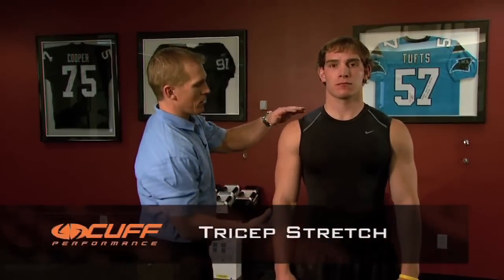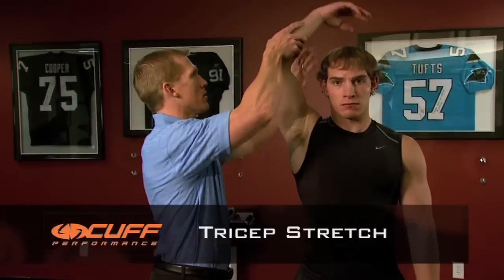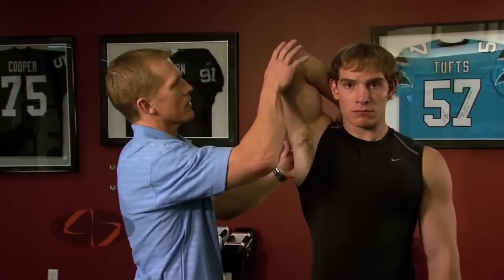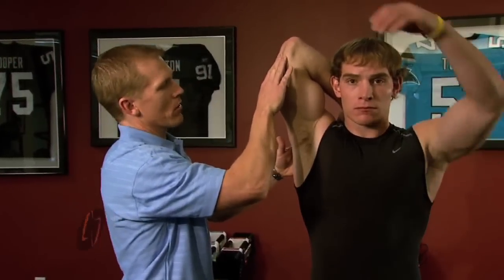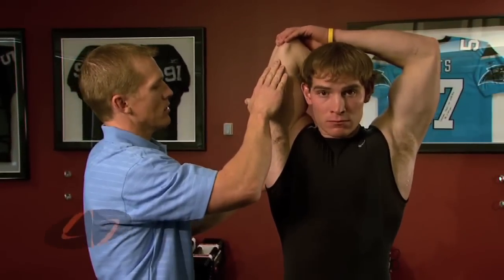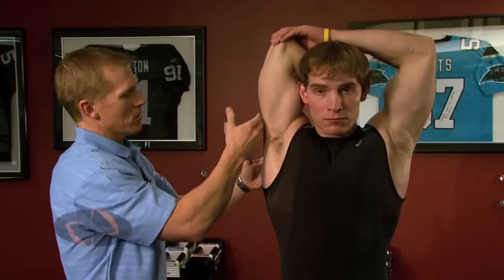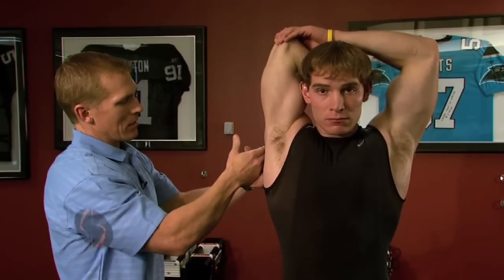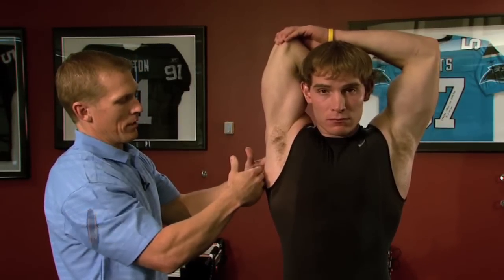Tricep Stretch - Baseball Exercises - Baseball Stretches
To maintain a healthy shoulder, it's important to maximize strength and flexibility.  This triceps stretch will help to loosen the arm and shoulder.

Research clearly shows the value of baseball strength workouts in terms of performance and injury prevention. Treiber 1998 in the American Journal of Sports Medicine showed a 6-7% increase in serve velocity after a 4 week strengthening program. The following Study out of the Journal of Strength and Conditioning details the deconditioning process that occurs through the course of a football season. As the article describes; due to fatigue and load the players became progressively weaker throughout the season, increasing the potential for injury and performance impairment. Regardless of the sport, a well designed rotator cuff and scapular strengthening program is needed to prevent this type of in-season strength loss.

Adequate shoulder girdle strength is important to ensure a football player's success and safety. Accurate and easy measurement of shoulder strength would help identify deconditioning trends and monitor the effects of injury or rehabilitation. The purpose of this study was to document variations in shoulder abduction strength in football players during a 10-week seasons using a portable strain gauge device. Bilateral shoulder abduction strength of 59 players was measured at the season's start, midpoint and near end. Strength dropped approximately 28% on each side, with most of the loss being in the first 5 weeks. The strength loss was also ore rapid on the left side, making the side-to-side strength ration unstable throughout the season. It is recommended that in-season shoulder girdle strengthening be emphasized and that if shoulder strength measurements are to be used for exercise prescription or injury rehabilitation purposes, serial baseline measurements be made during the season.